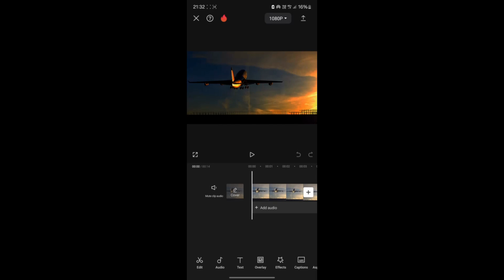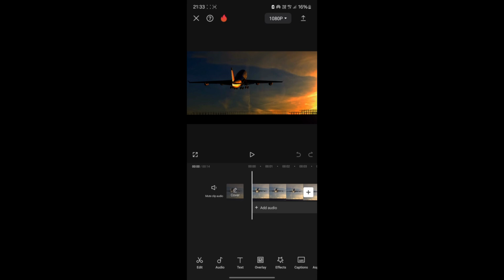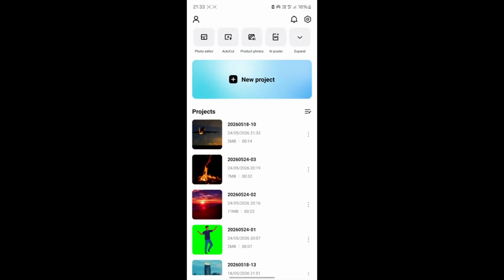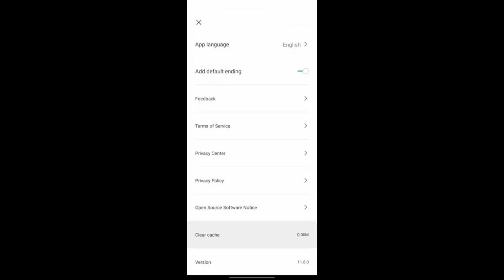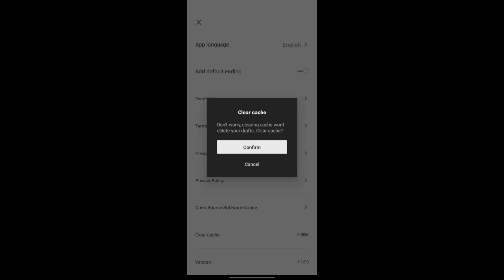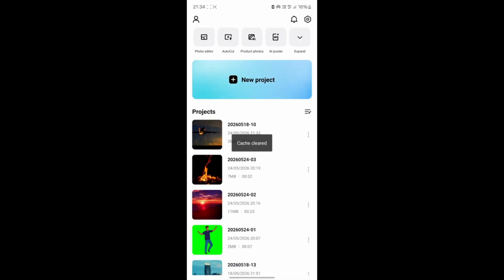How to Fix import error some materials are damaged in CapCut Mobile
Are you facing the dreaded "import error: some materials are damaged" message while using CapCut Mobile? 🤔 Don't worry; you're not alone! In this video, we’ll guide you step-by-step on how to troubleshoot and fix this annoying issue so that you can get back to creating amazing content without any interruptions! 🎥✨

CapCut is a powerful video editing tool, but sometimes errors can creep in, especially when importing materials. We'll explore common causes of this error, including compatibility issues and file corruption, and provide you with effective solutions to get your projects back on track. 💡
In addition to fixing the import error, we'll also touch on other common CapCut issues, such as export errors and tips for using CapCut on PC. Whether you're a seasoned editor or just starting out, our detailed tutorial will help you navigate these challenges with ease.
Your video editing journey is about to get a lot smoother!

How to Fix import error some materials are damaged CapCut Mobile